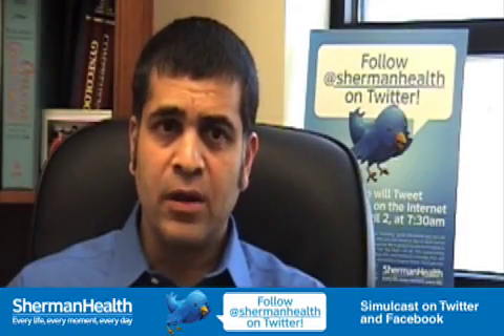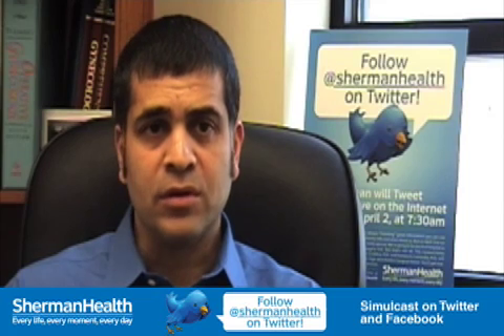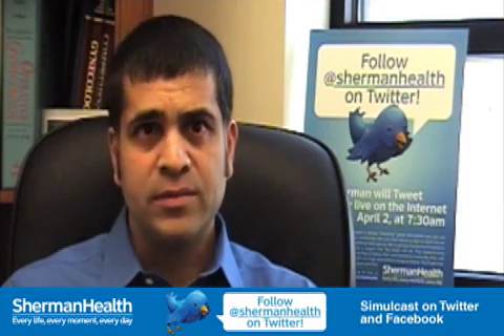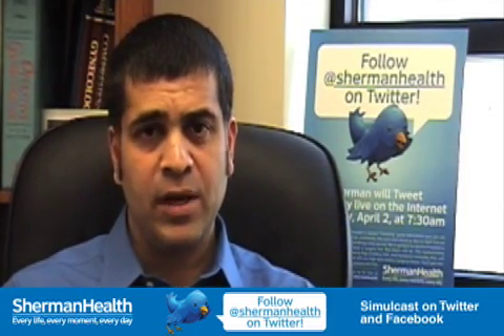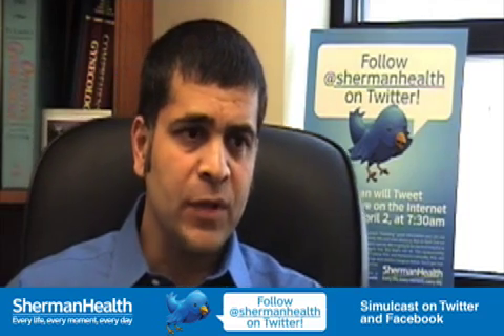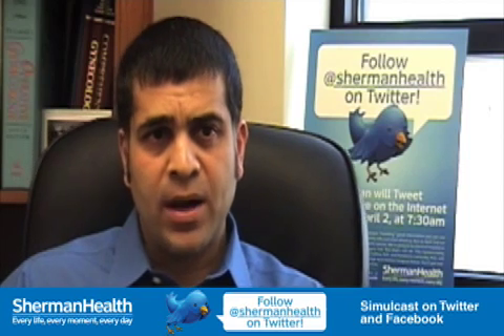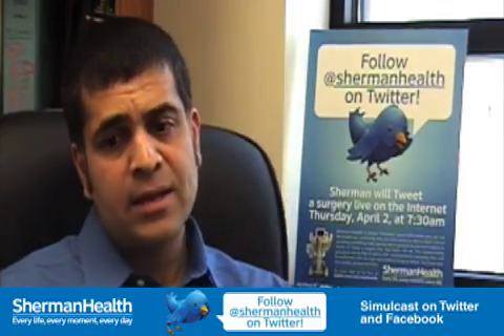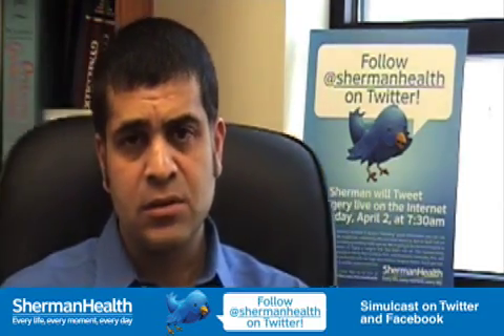Dr. Raja Chatterji, M.D., Sherman Health Surgeon Interview Part 1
Dr. Raja Chatterji, M.D., answers questions about April 2nd's Live-Tweeted surgery at Sherman Health. The surgery will performed using the da Vinci Surgical Robot -- the latest in surgical technology. Follow @ShermanHealth tomorrow on Twitter to watch Dr. Chatterji perform a robotic hysterectomy live.